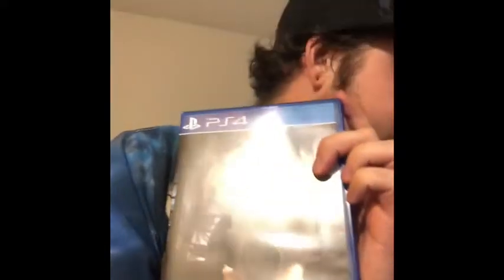Ravens reviews Jurassic world evolution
The console game on ps4 and Xbox one